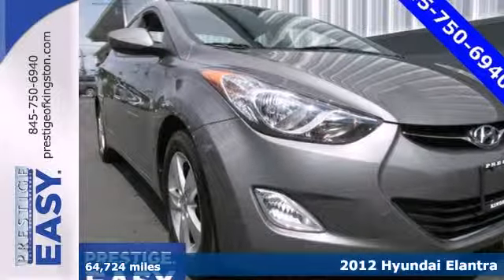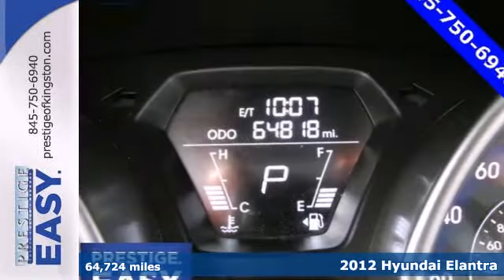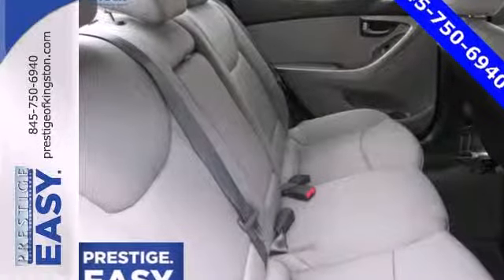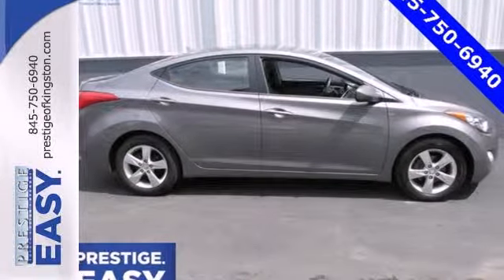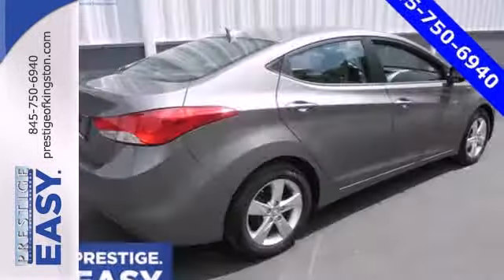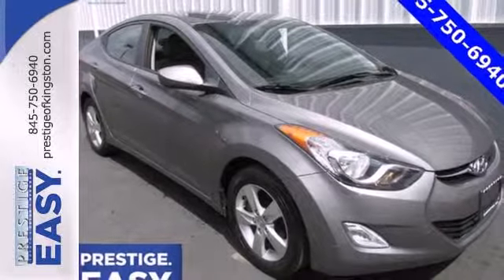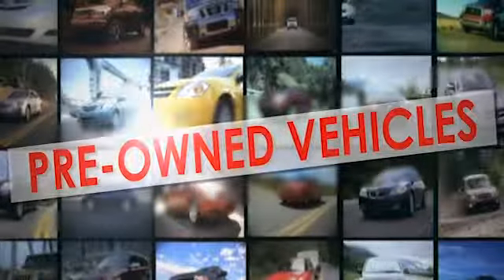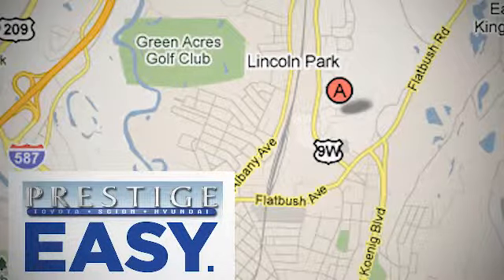2012 Hyundai Elantra Kingston NY Poughkeepsie, NY CH117468 - SOLD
Year: 2012
Make: Hyundai
Model: Elantra
Trim: GLS
Engine: 1.8L 4-Cylinder DOHC 16V Dual CVVT
Transmission: 6-Speed Automatic with Overdrive
Color: Gray
Mileage: 64724
Stock #: CH117468
Very Reliable! Hyundai Quality! If you've been thirsting for just the right 2012 Hyundai Elantra, then stop your search right here. This is the fuel-efficient vehicle that definitely fits your budget. This Elantra is an outstanding car that we have placed at a fantastic price.

Address:
756 East Chester St By-Pass